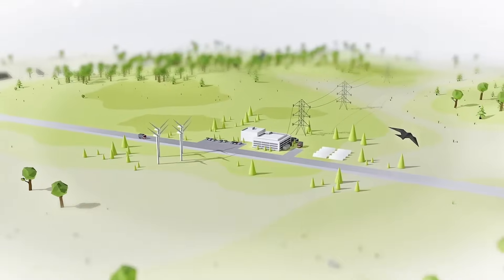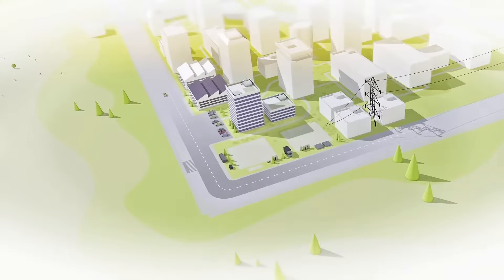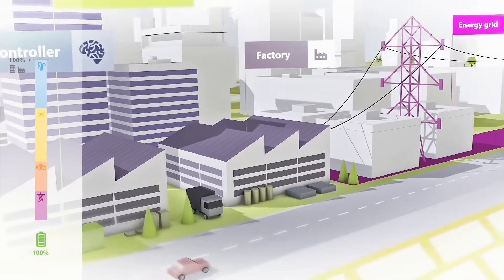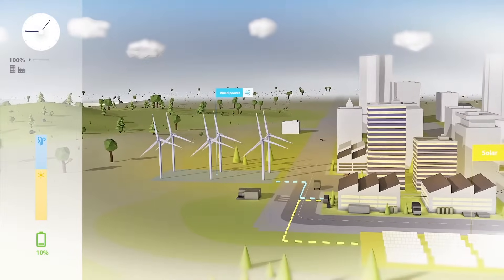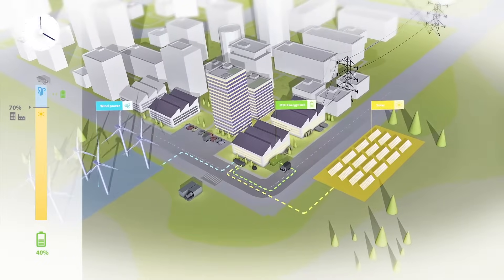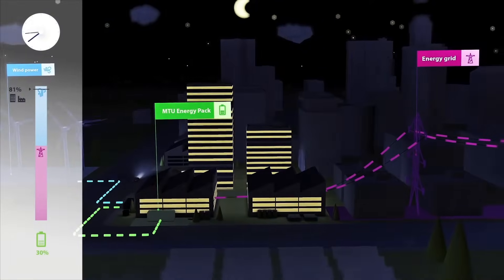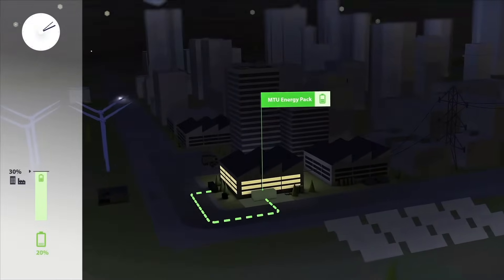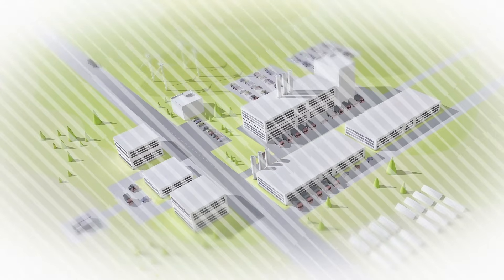mtu MICROGRID - Scaleable Hybrid Storage systems for any use case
Microgrids are localized groups of electricity sources which are connected and controlled by an intelligent energy storage systems, which can feed or tap the main grid, but can also disconnect to "island mode" to avoid voltage fluctuations and pursue peak shaving. These Hybrid Storage and Energy supply systems are extremely flexible so they can function autonomously as physical or economic conditions dictate.